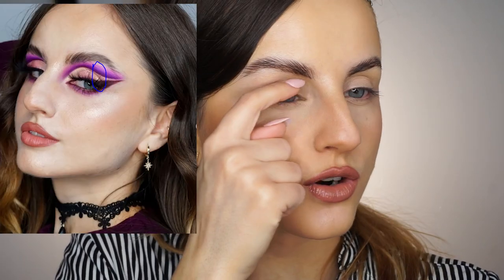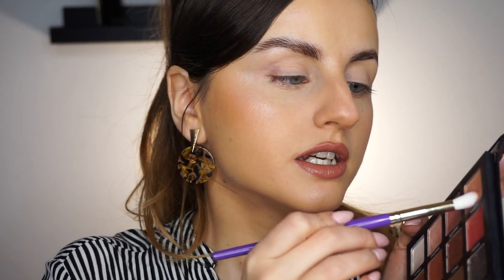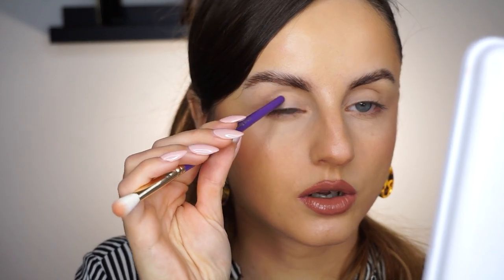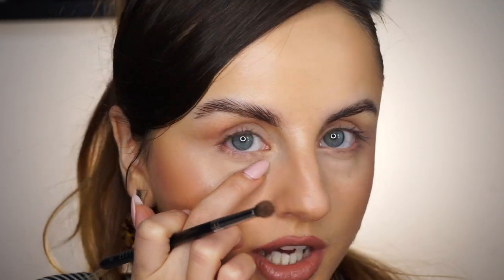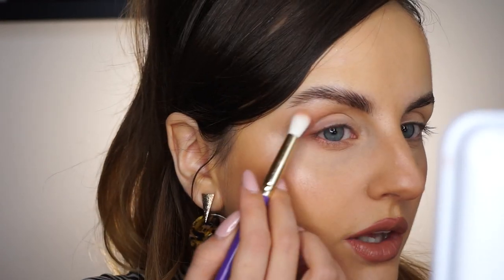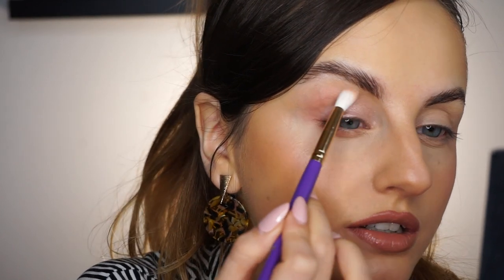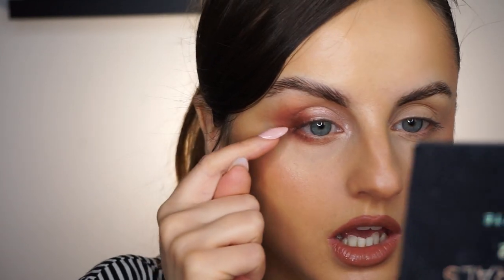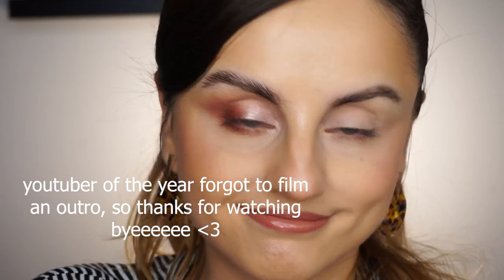All about deep set eyes + a makeup tutorial 💕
'crease' doesn't sound like a real word anymore 🥴 anywaysss, buckle up and pick up your notebooks, this video is basically everything you need to know about deep set eyes, so either you're a makeup artist or have deep set eyes yourself, this contains a lot of useful info ❤ Enjoyyyy
Used: Sigma warm neutrals volume 2 palette